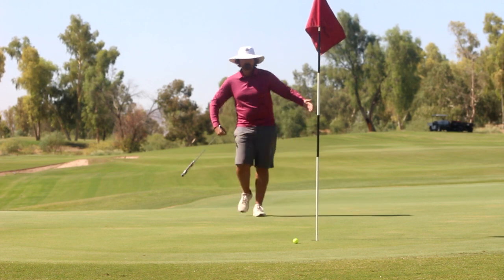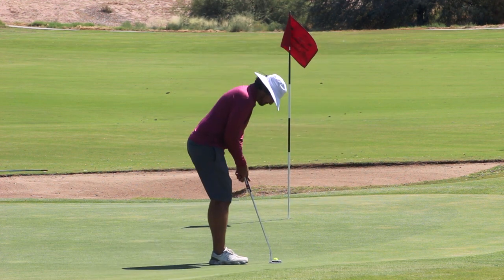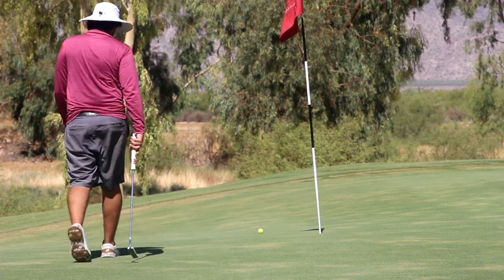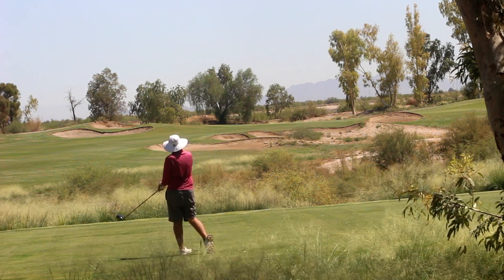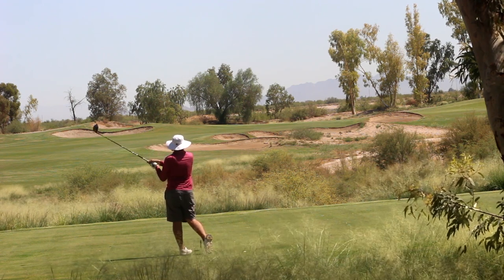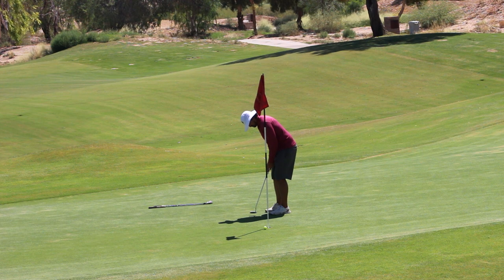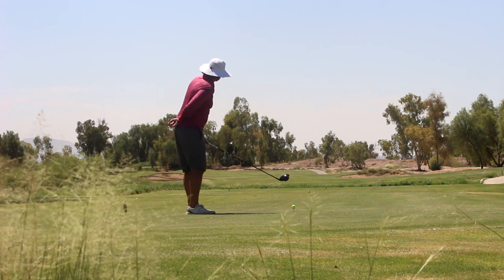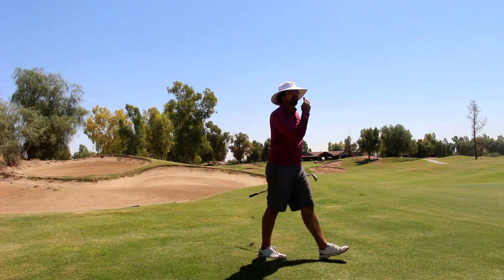Golf Vlog #2 | Southern Dunes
Let me know what you think of Southern Dunes!